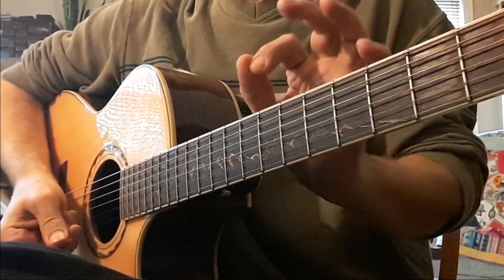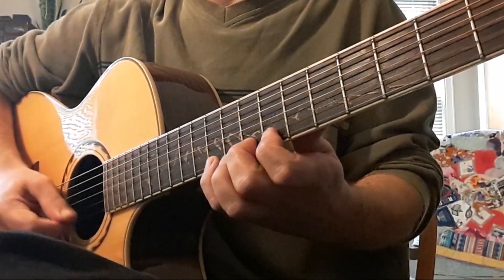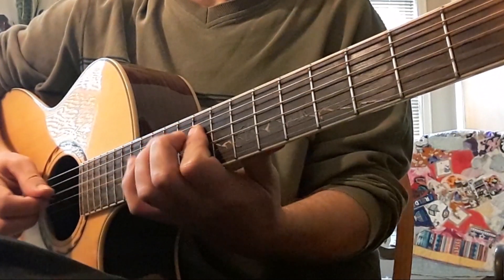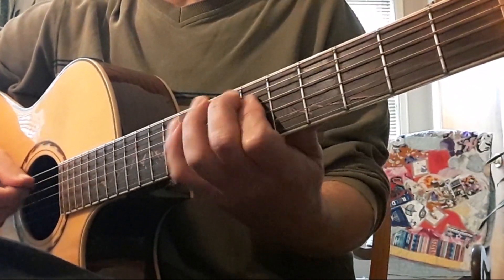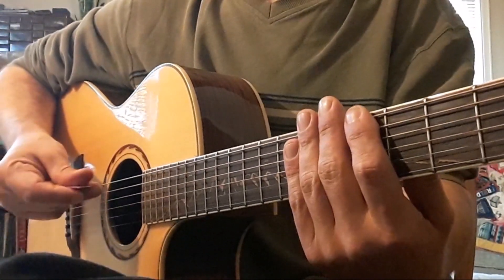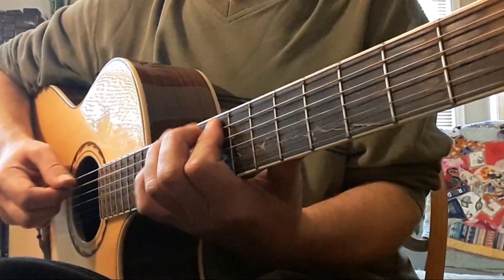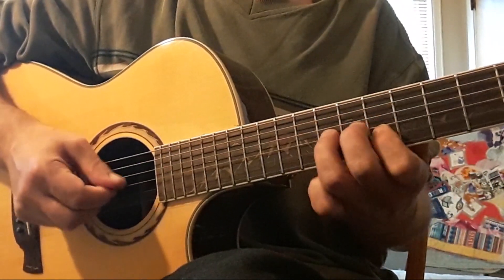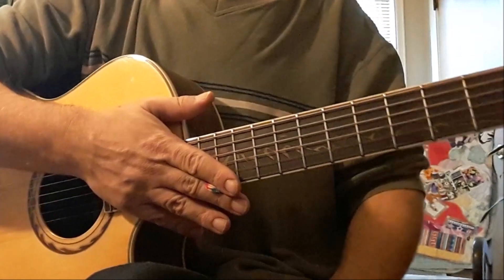C shape, G shape, D shape and Pentatonic Scales Combined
65 bpm, 8th notes @
80 bpm, 8th notes @

Indian Sheet Music and Guitar Tabs presents the highest quality Indian Sheet Music transcriptions and guitar tabs available.
  Please compare the content you find here with any and all similar providers.

    Quality Matters!
    Higher Standards = Results

   10 Reasons Indian Sheet Music and Guitar Tabs is your #1 source for learning the music you love

1. Accuracy
2. Proper Notation
3. Lyrics included in notation
4. Chord Symbols included in notation
5. Guitar Video Demonstrations in "real time"
6. Selection and Variety
7. Tempo markers included in notation
8. No conversion to midi followed by conversion to notation apps used
9. I have a degree in music and work full time in the field
10. Layout and readability